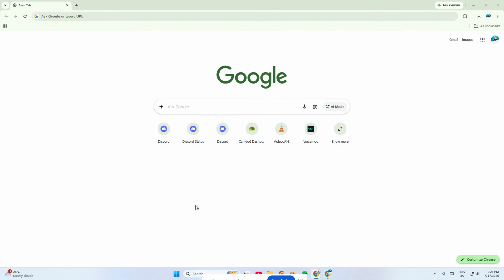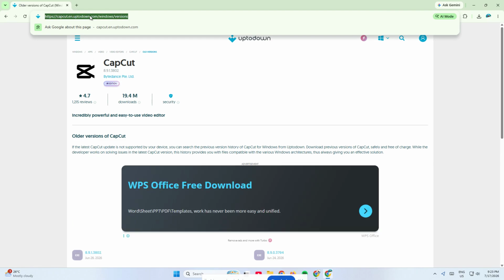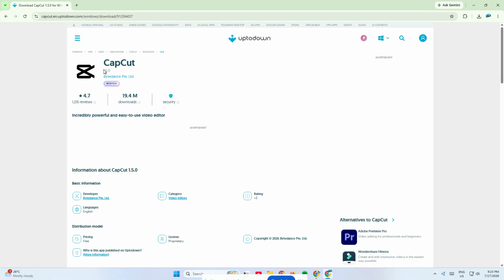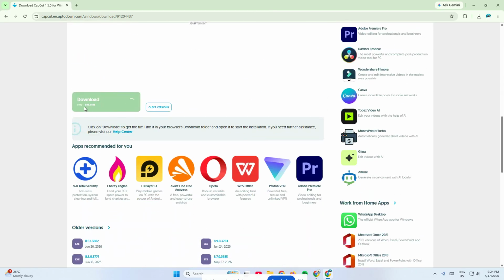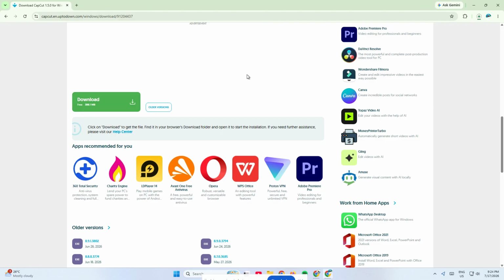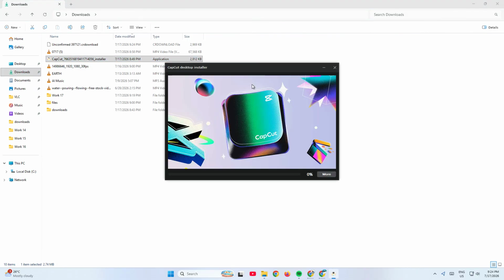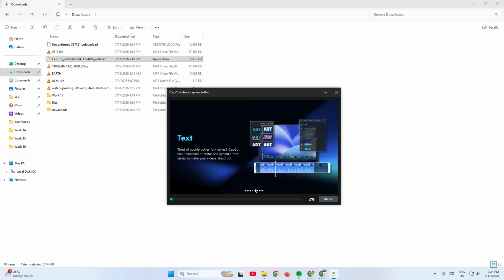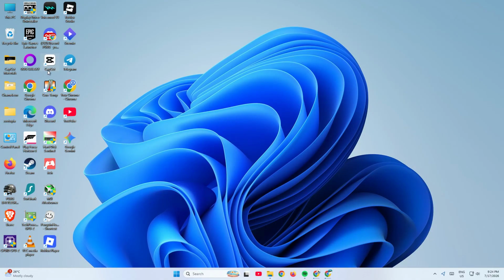How To Download CapCut Older Version (Easy Guide)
Learn how to download and install CapCut older versions on your PC using the Uptodown versions page.
This quick tutorial shows you exactly how to find the older version, download the .exe installer, and complete setup step by step.

🕚Timestamps:
0:00 Intro
0:15 Visit the Uptodown CapCut Versions Page
0:40 Find CapCut 1.5.0
1:05 Download the .exe Installer
1:28 Run The Installer
1:58 Complete Installation
2:20 Outro

✍️What You'll Learn In This Video:
• How To Find CapCut 1.5.0 On Uptodown
• How To Download The Correct CapCut Installer
• How To Run The CapCut .exe Setup File
• How To Complete CapCut Installation On Windows
• How To Install An Older Version Of CapCut Safely

💡Pro Tips:
• Always confirm you are downloading the exact version number before clicking download.
• Save the installer in an easy-to-find folder like Downloads or Desktop.
• If the installer does not open, right-click it and choose Run As Administrator.
• Keep your antivirus enabled while downloading software files.